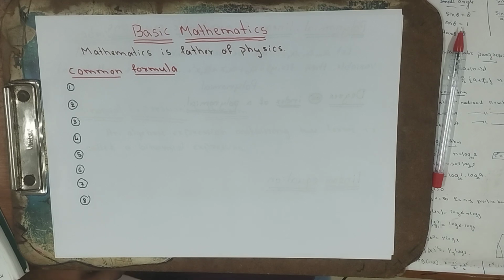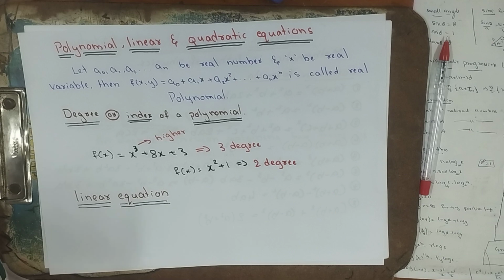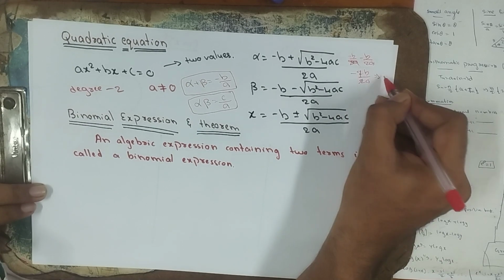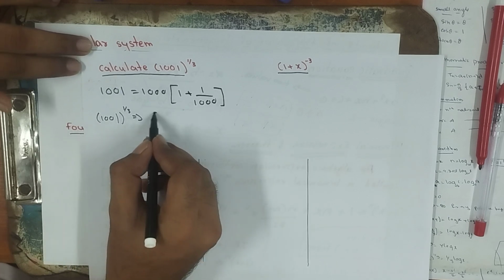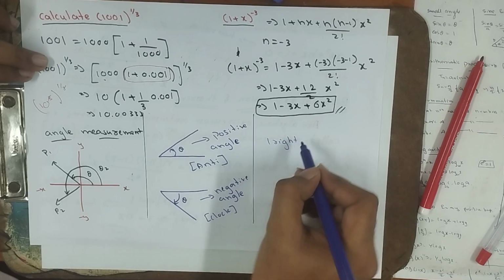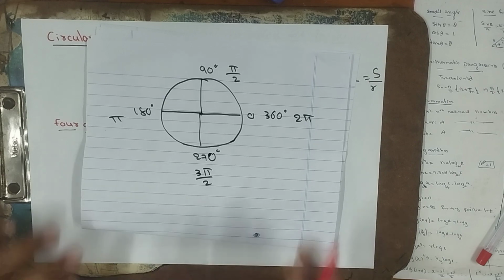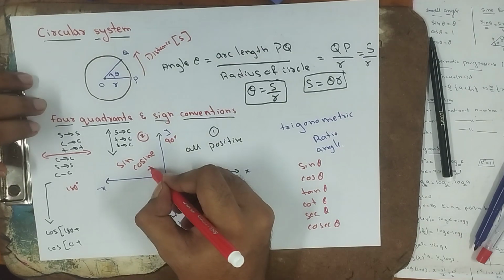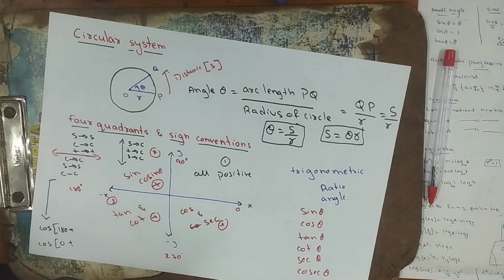Basic mathematics from cengage for IIT-JEE & NEET. TRIGONOMETRIC RATIOS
hello students the above video consists of the topic of mechanical physics basic mathematics of physics and in this video we will discuss very deeply

Important formula
polynomial
linear polynomial
quadratic polynomial
problem